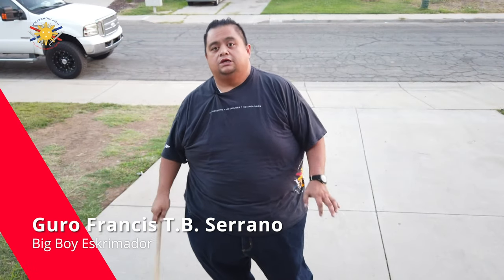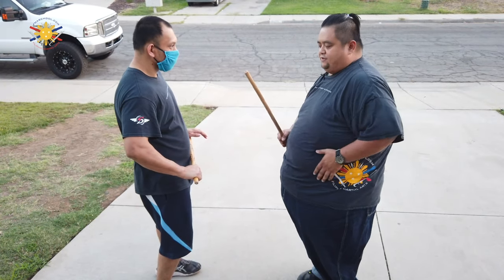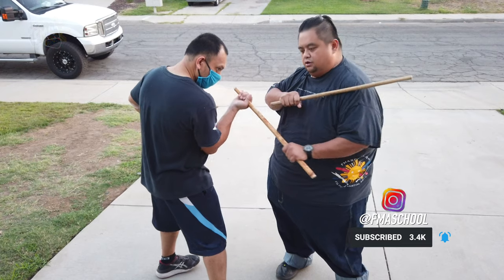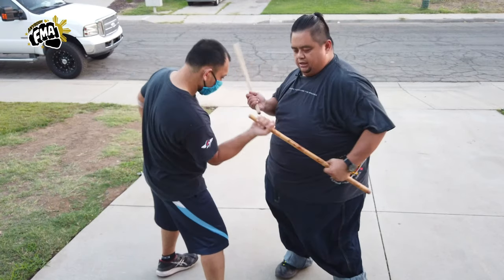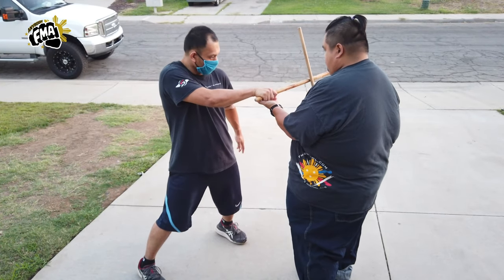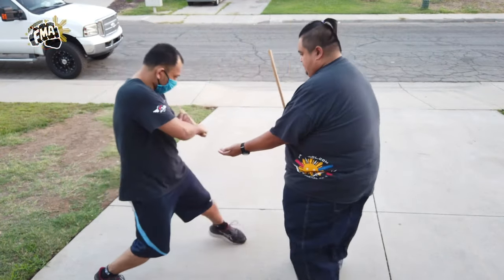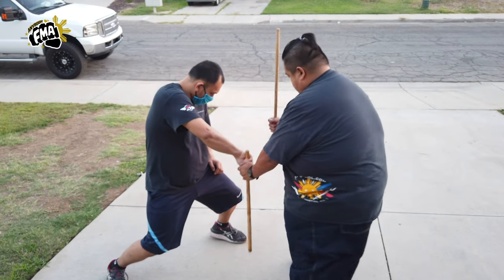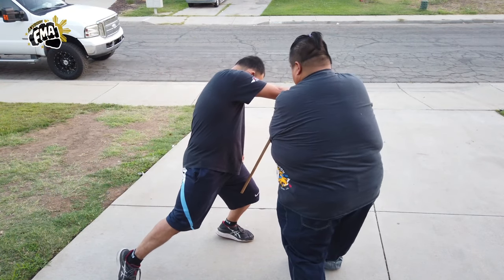Wanna Know How to Hit Back Twice? Part 2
Continuing on with the series.  Guro Francis is showing how to do a double counter against attack angles 5-8

So did you know Guro Francis is a published Poet?